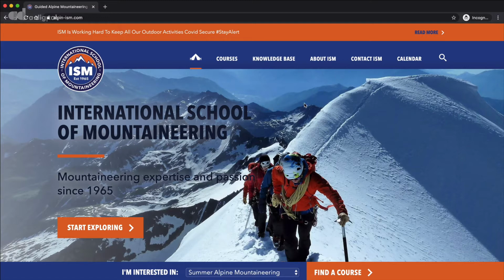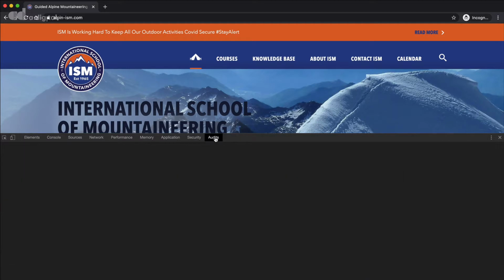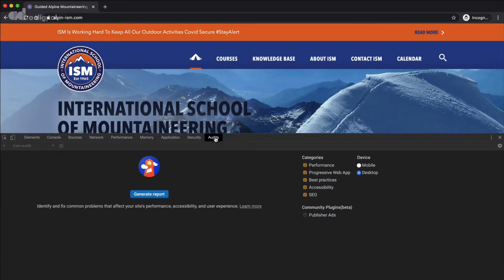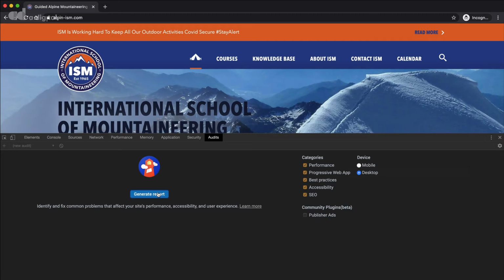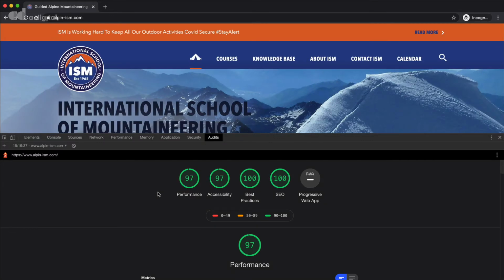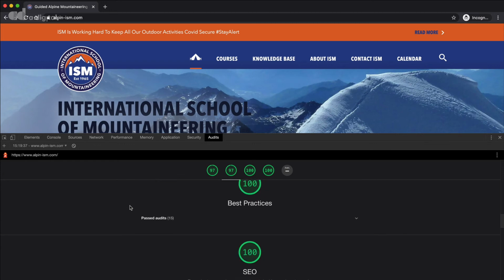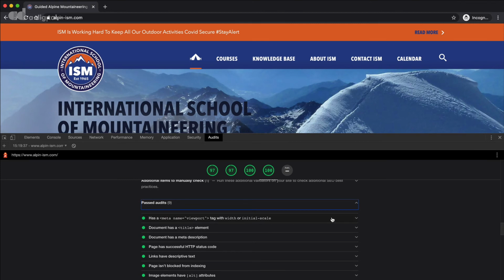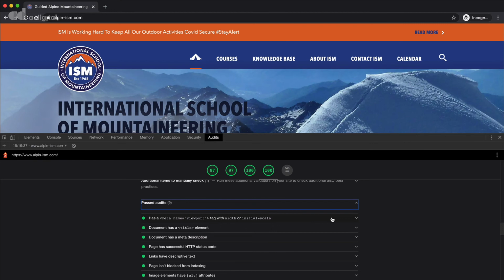Using Google Lighthouse to get a Snapshot of your Website's Performance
Google Chrome has a built in tool called Google Lighthouse to test key aspects of your website’s performance. Andrew Armitage shows you how to find this tool and test your website to see how well it stacks up against some key criteria set by Google.